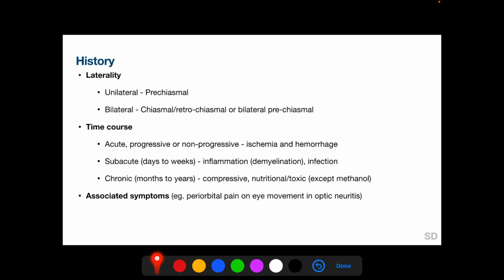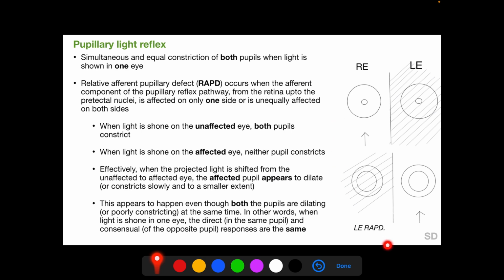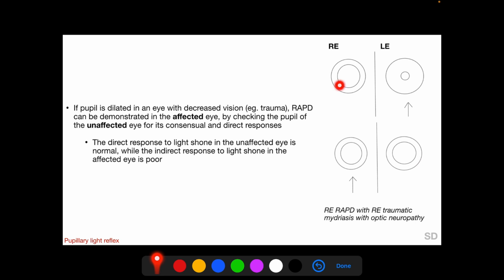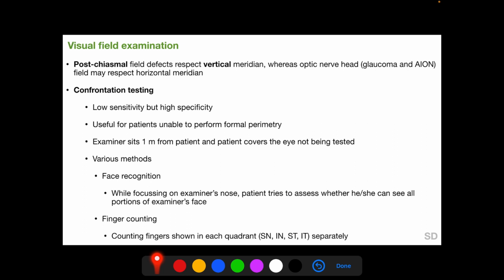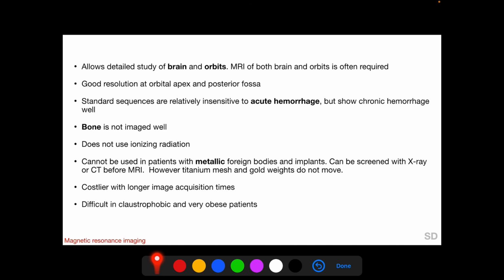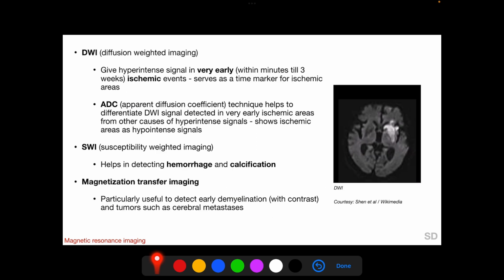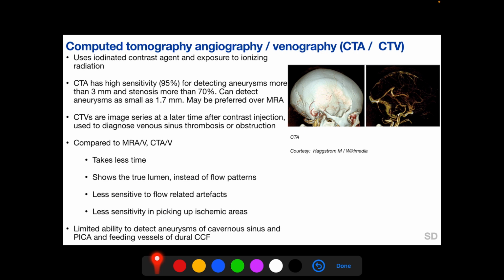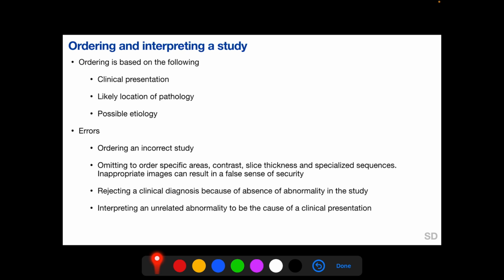Neuro-ophthalmology: Session 03: Examination and Diagnostics (Part 1) - RAPD, MRI/MRA/CT, PET, fMRI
In this video, clinical examination (color vision, RAPD, confrontation testing) and imaging options (MRI/MRA/MRV, CT/ CTA/CTV, catheter angiography, PET, MRS, fMRI) have been discussed.